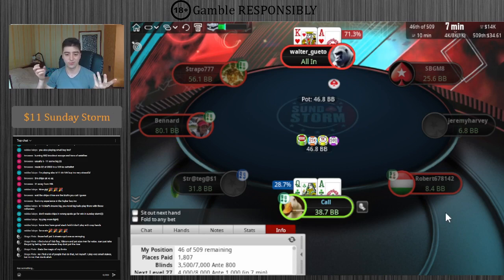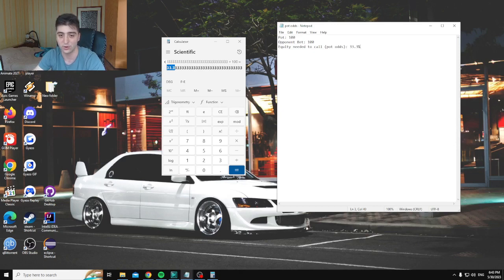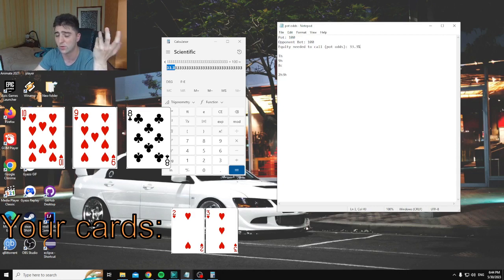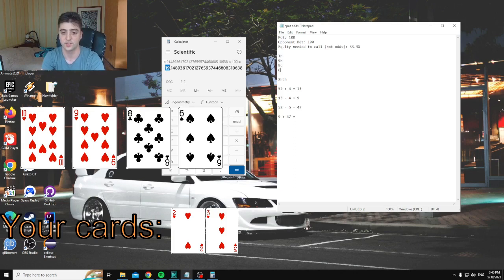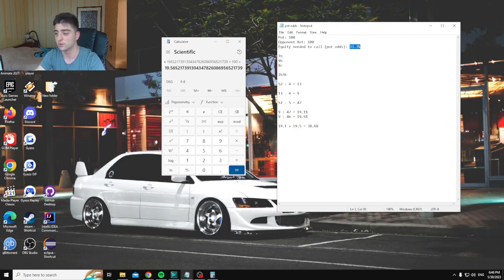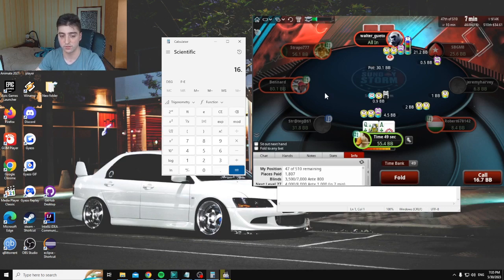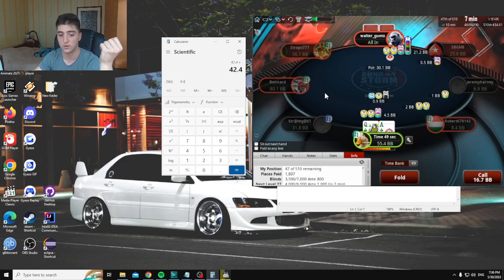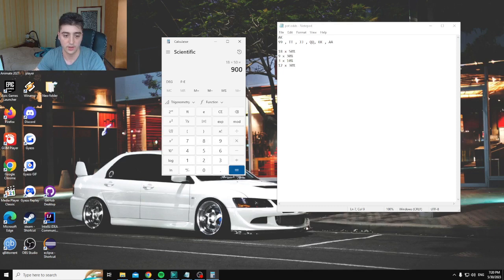How to Calculate Pot Odds and Equity in Poker | Poker Basics Explained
In this video we are going to explain some of the basics of calculating pot odds and equity in poker. I know that the maths part of poker is not the favourite part for most of the people, but it is an important part of the game, so I decided I would put it into the first episode of the series. Hopefully you get something out of all the explanations and I promise we will focus on more practical spots in future episodes :D

My name is Daniel Georgiev. I have been very competitive my entire life and it all started with video games when i was little. Growing up this competitiveness went from playing League of Legends and CS:GO to playing poker and chess. I have always had this drive inside me to become the best I can at what I do. I stream a lot of my poker sessions where i try to get better and beat the stakes I'm playing at and sometimes I stream chess. I also make videos on various topics like psychology and philosophy when I feel like it.

So basically, there are a lot of things I enjoy doing and I try to make them into videos.